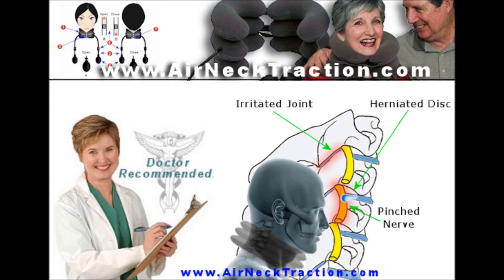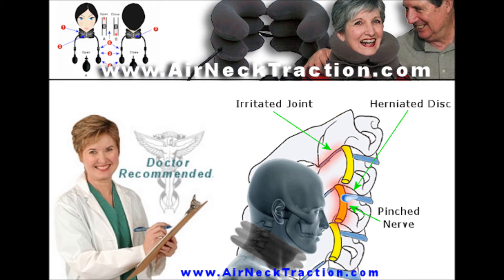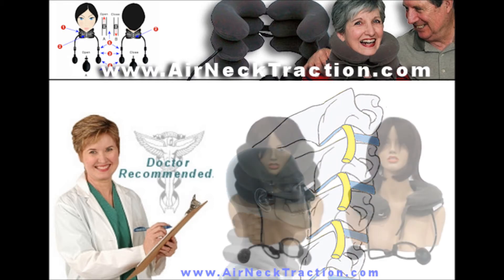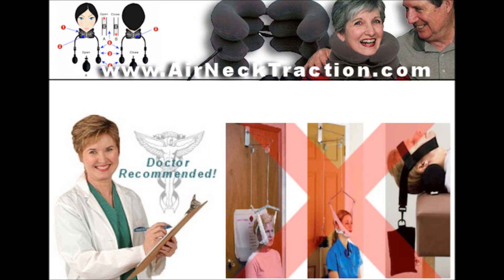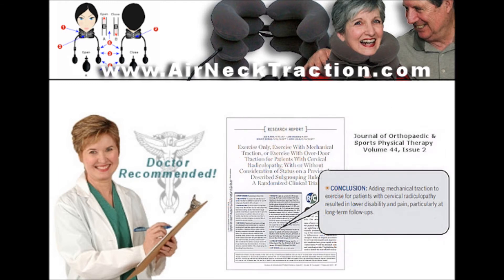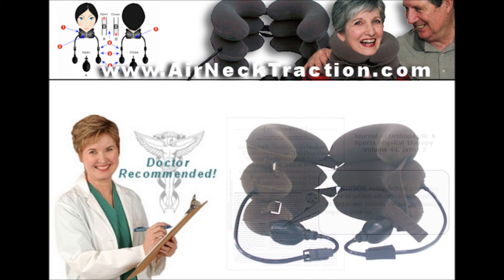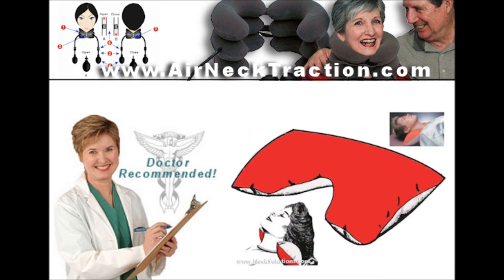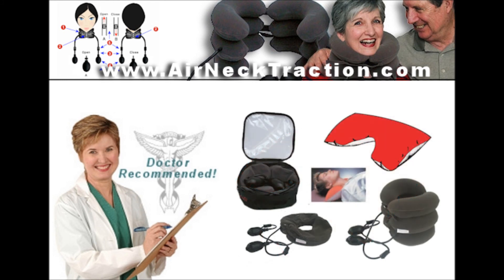Neck Pain Relief With Air Neck Traction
Air Neck Traction's portable neck traction device can help many sufferers of neck pain including radiculopathy from pinched nerves, muscle spasms and degenerative conditions of the cervical spine.

Individual control of left and right sides provides great control of traction forces and adjustments in the front and back allow for a wide range of neck sizes.